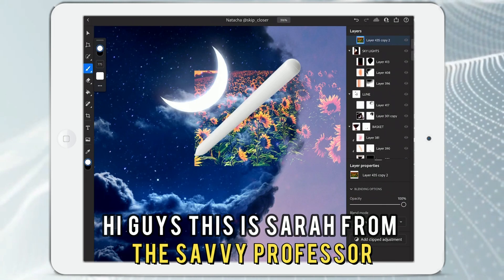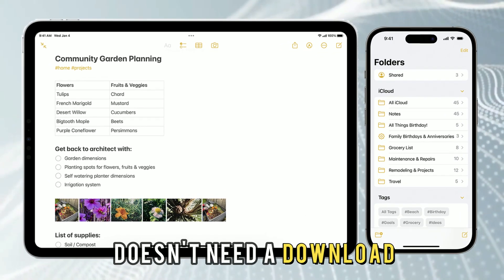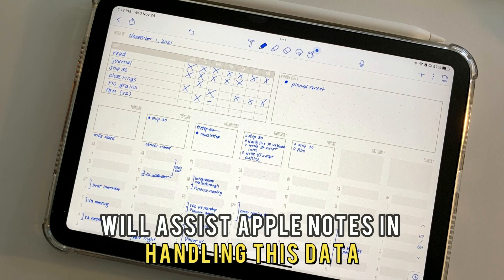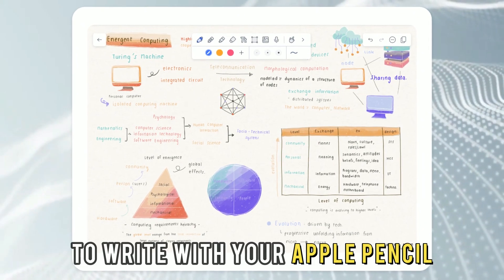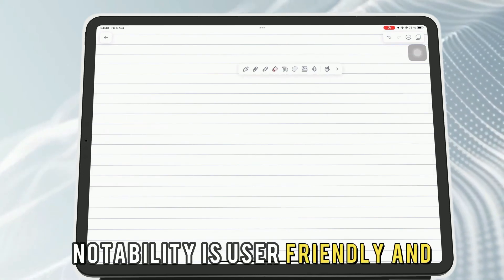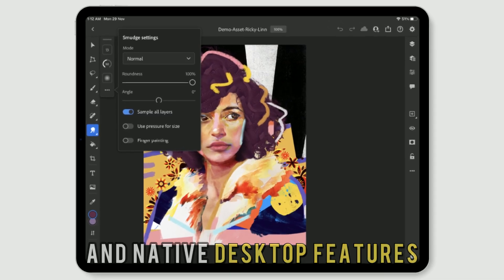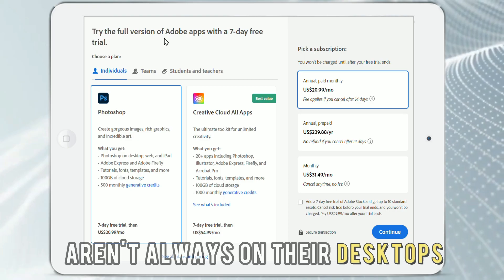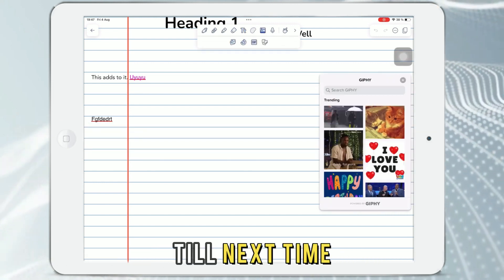Best Apple Pencil Apps (Which is the Best Apple Pencil App?)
Best Apple Pencil Apps (Which is the Best Apple Pencil App?). Welcome to our video on the Best Apple Pencil Apps.

Apple Notes - Best for iOS/iPadOS integration
Apple Notes is a built-in app that supports Apple Pencil. This app stands out because it is built-in and does not need a download.

Notability - Best for academic use
Notability is a multi-purpose note-taker that allows you to write with your Apple Pencil. This application stands out because you can record background audio.

Adobe Photoshop - Best for artistic use
Adobe Photoshop has designed its app to suit the iPad’s interface and touch-screen to support Apple Pencil.